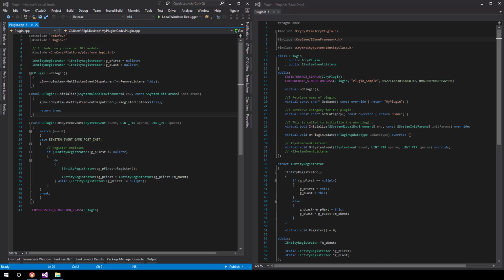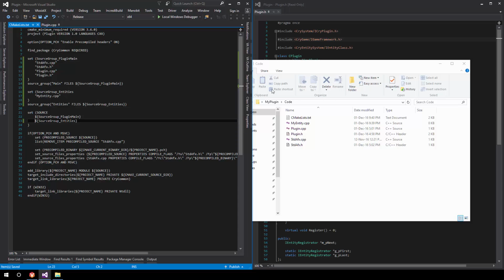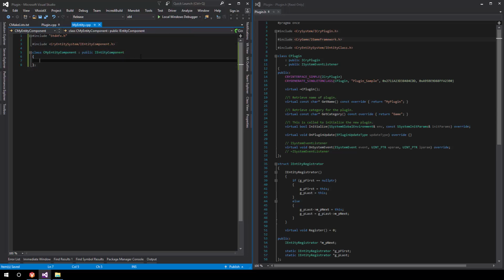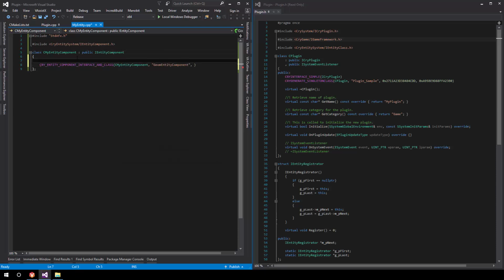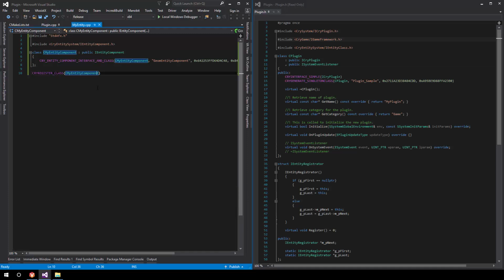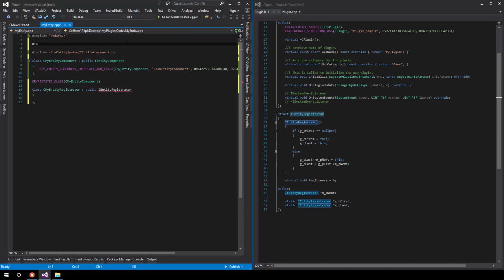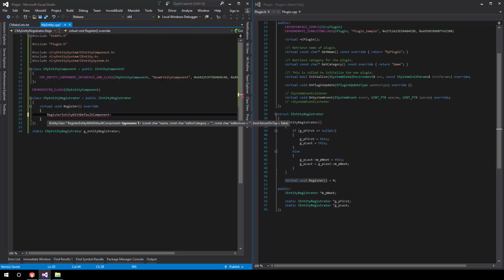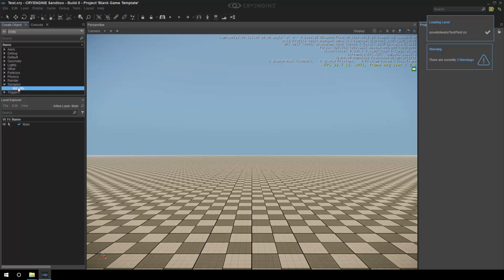How to expose an entity to Sandbox | Programming & Projects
For this second part of the series, we learn how to take our plugin and expose it to the Sandbox to be used within our game development. In accessory tutorials, we then use the entity component system to modularly create entities.